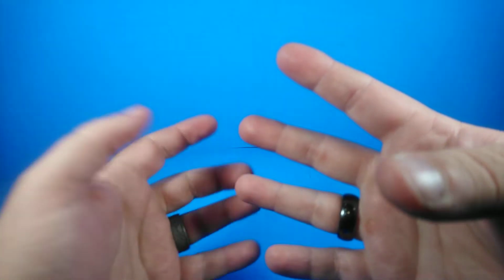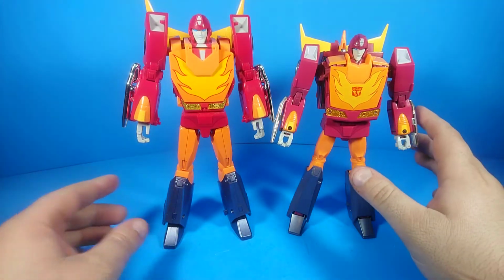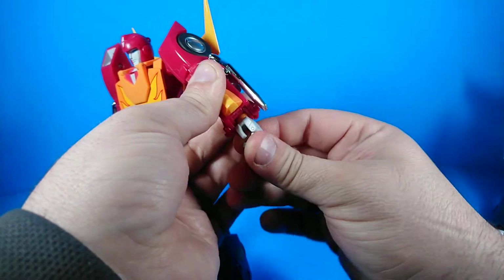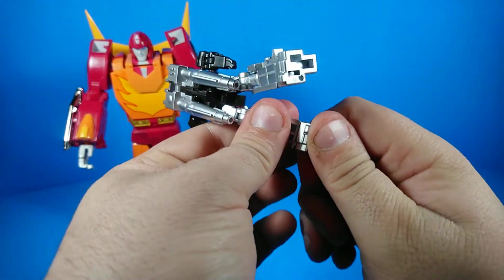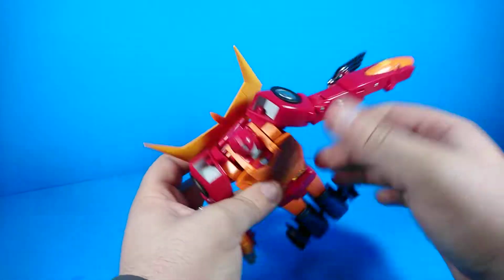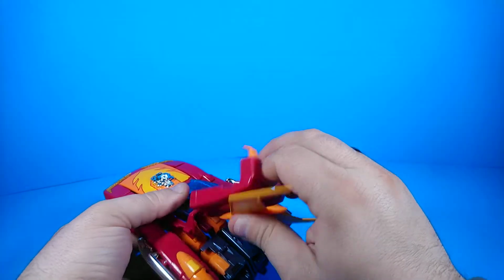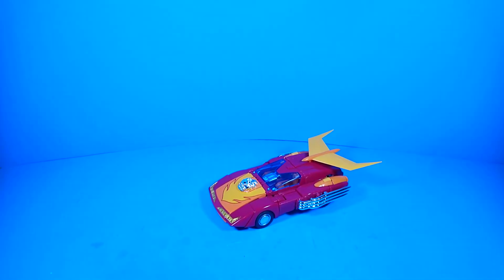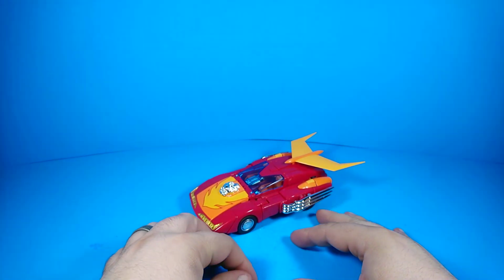Fanstoys Hoodlum Review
Now you're reaching mediocrity in style!